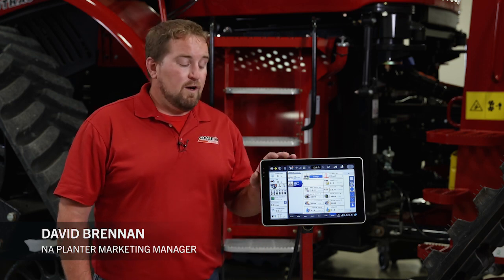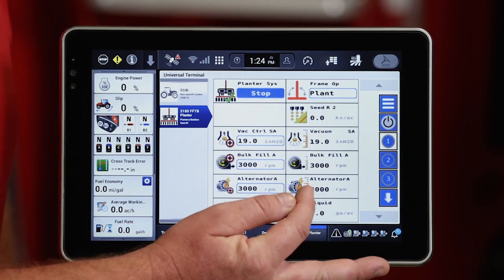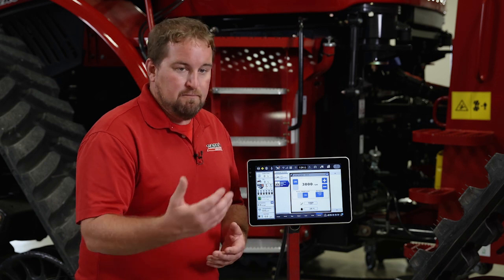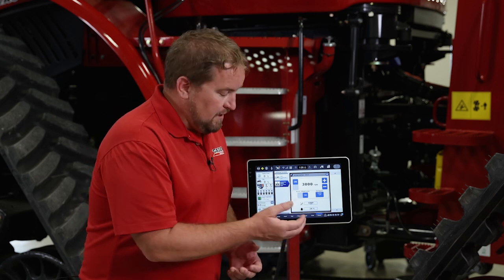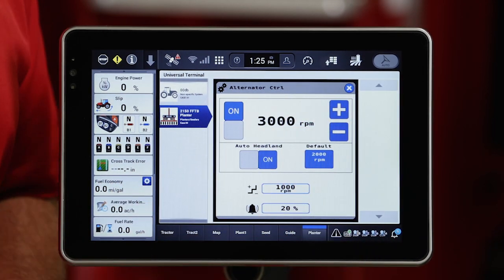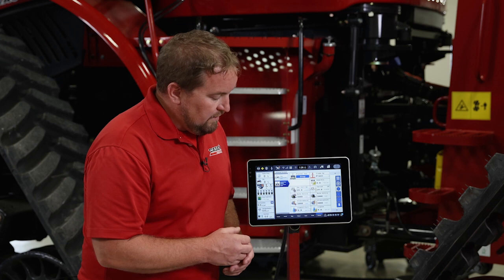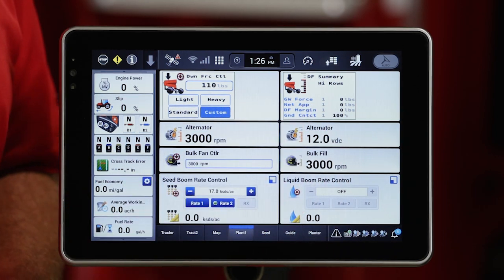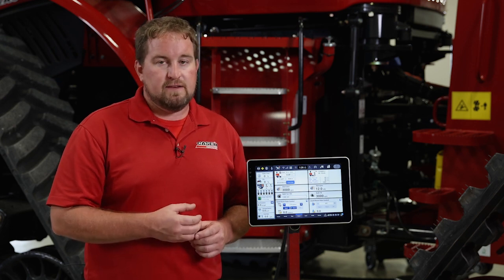Alternator Control on an Early Riser 2000 Series Planter with a Pro 1200 Display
Alternator Control on an Early Riser 2000 Series Planter with an AFS Pro 1200